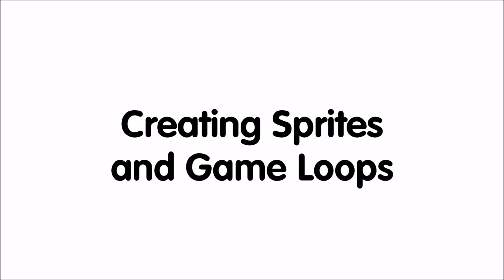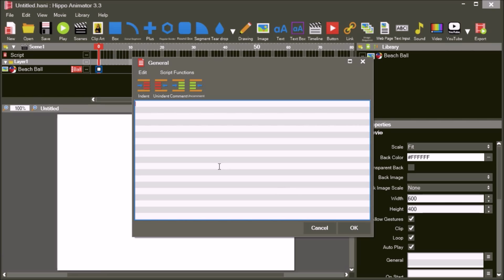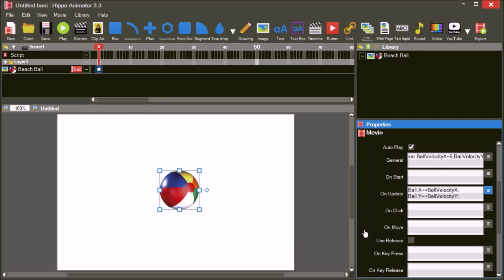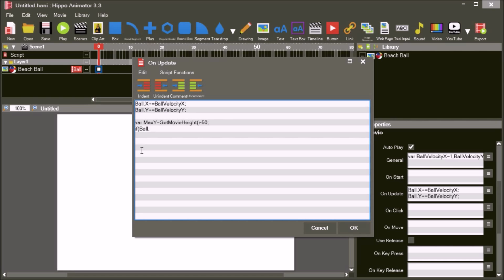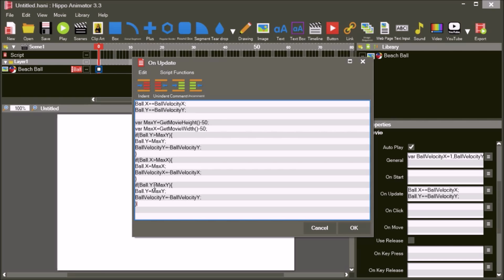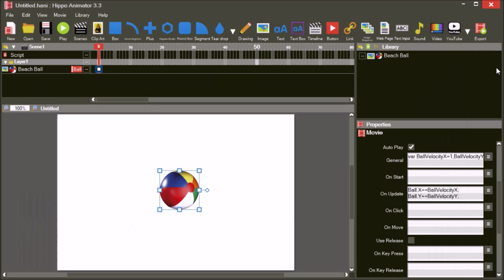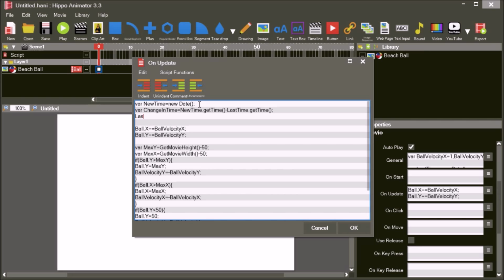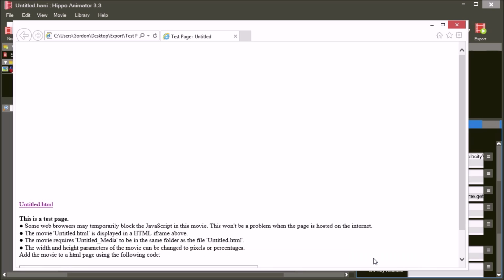Creating Sprites and Game Loops - Hippo Animator 3 Tutorial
This tutorial shows how to create sprites and game loops for a HTML game using hippo animator.